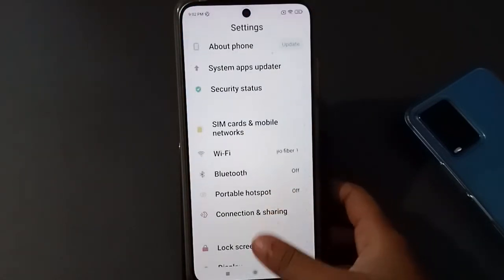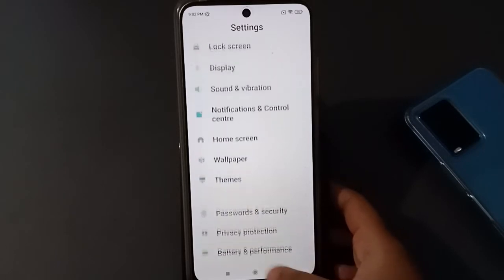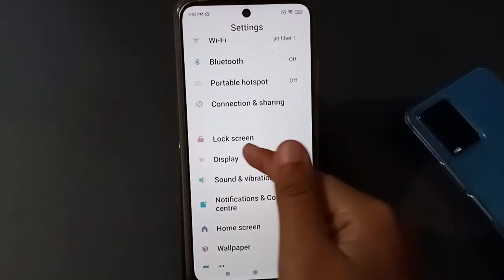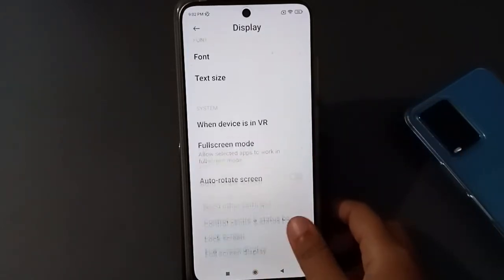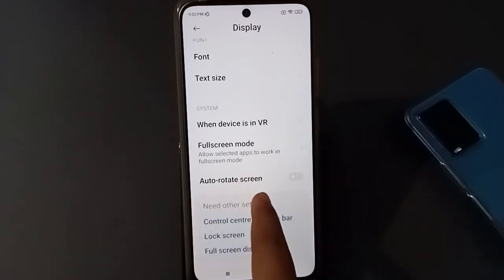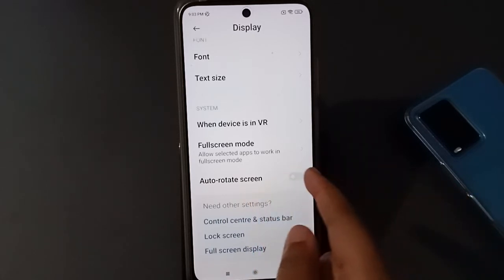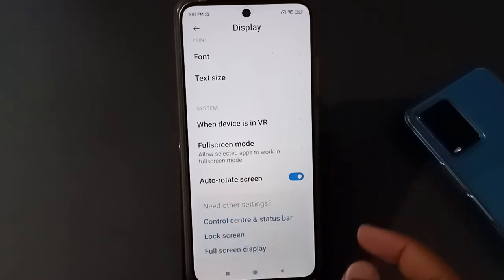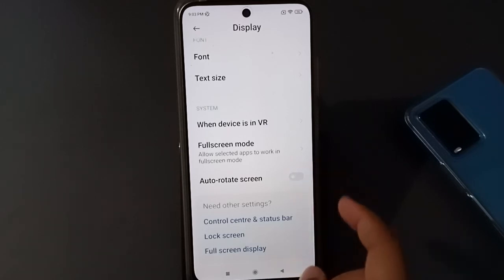how to on and off auto rotate screen poco M2 pro, rotate screen setting poco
how to on /off auto rotate screen poco M2 pro, poco auto rotate screen setting